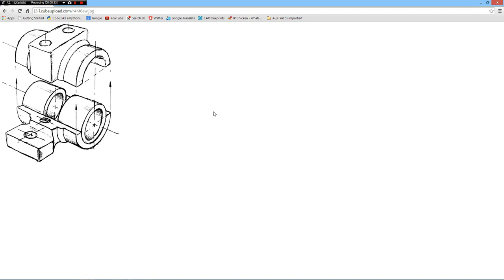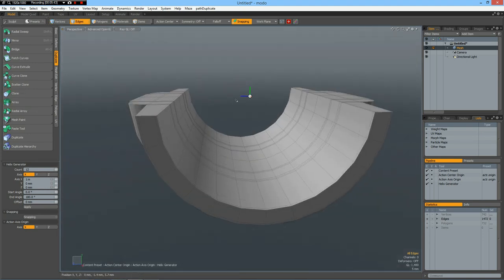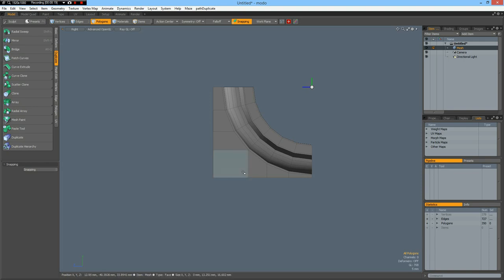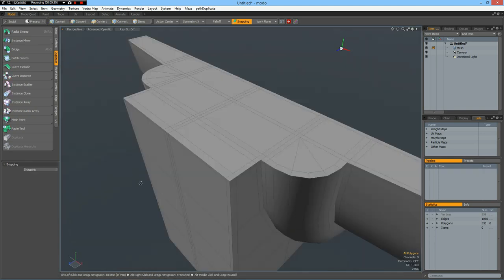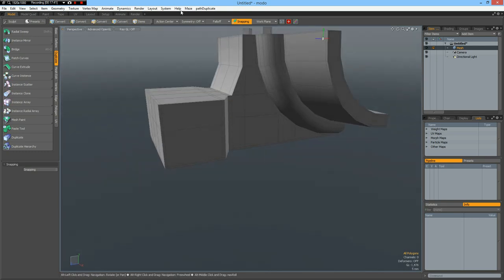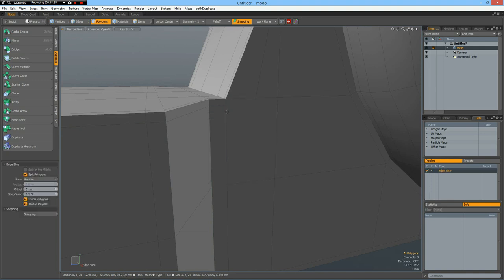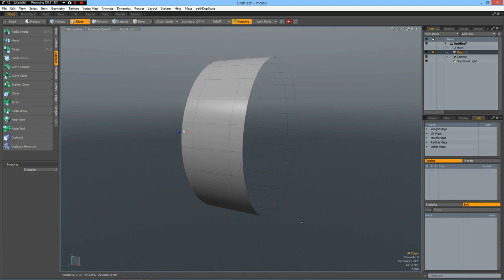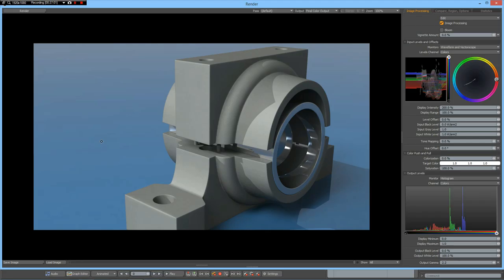The Foundry MODO - Modeling a Bearing Block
mohsen dehnavi wrote in he piston comments: hi, mr peter can you model this concept in a tutorial?
is very good concept!